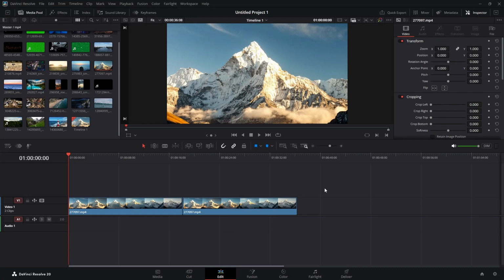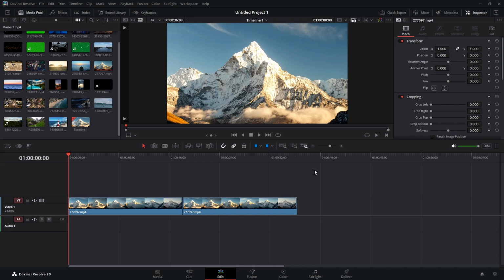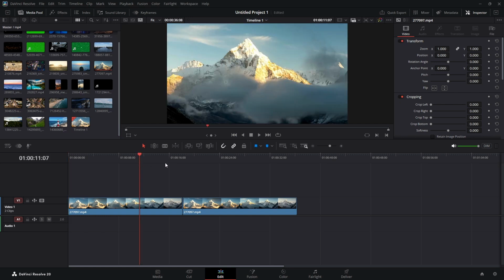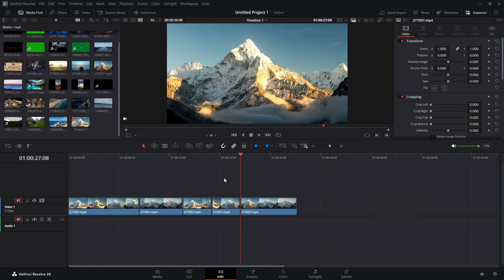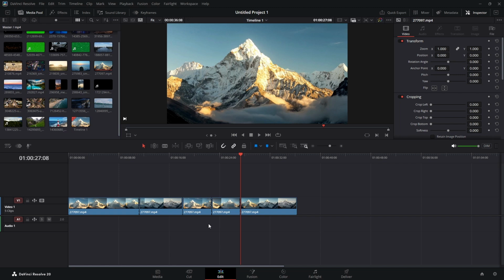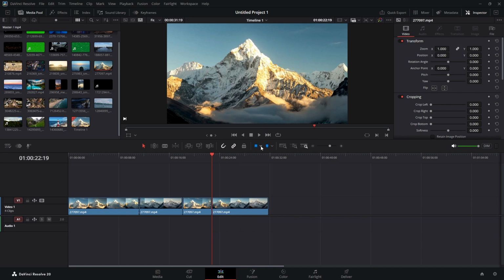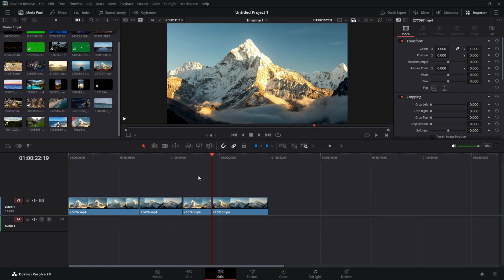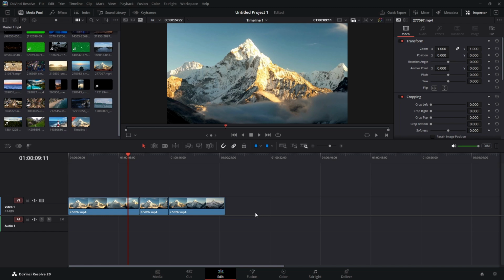How to ripple delete in DaVinci Resolve